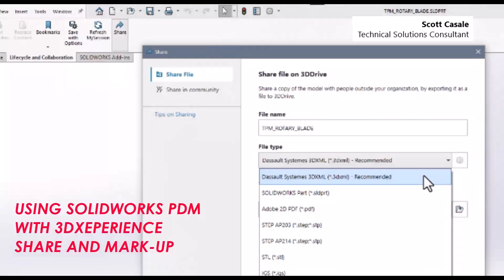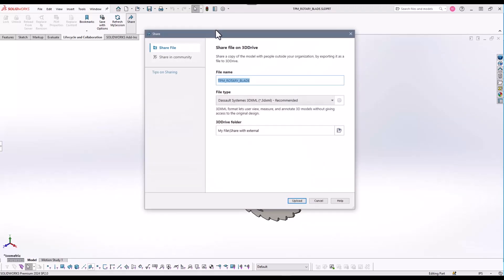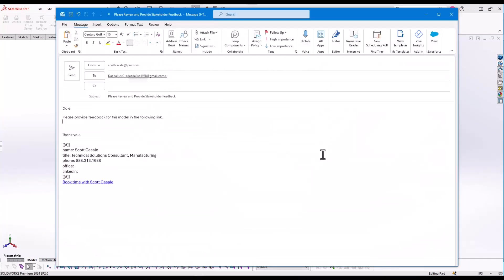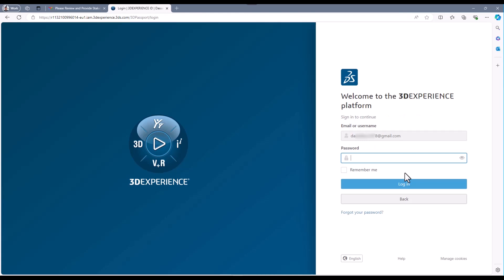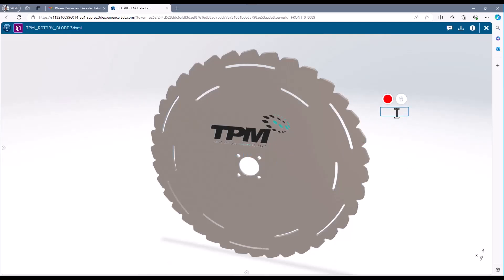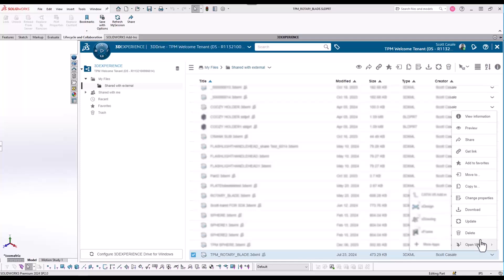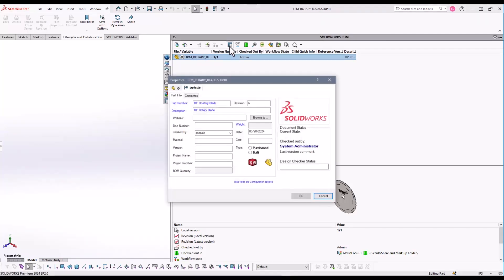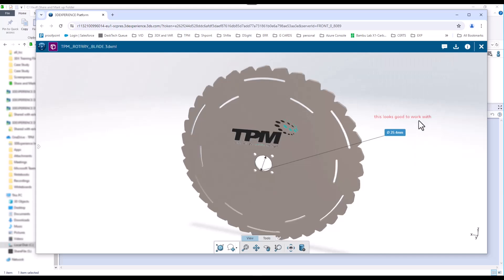Using SOLIDWORKS PDM with 3DEXPERIENCE Share and Markup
Explore using SOLIDWORKS PDM with 3DEXPERIENCE Share and Markup with TPM Technical Solution Consultant Scott Casale.